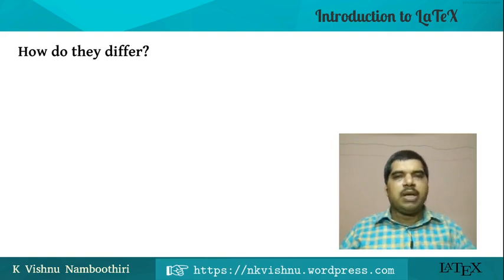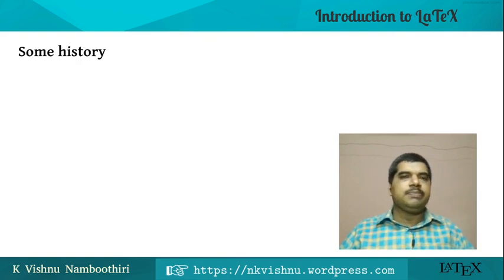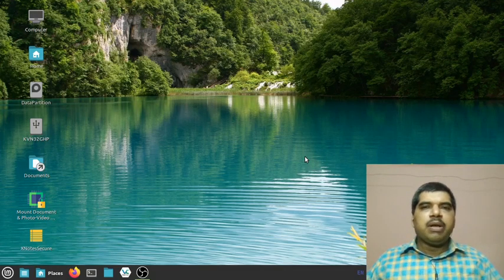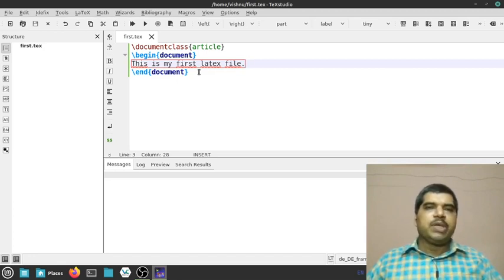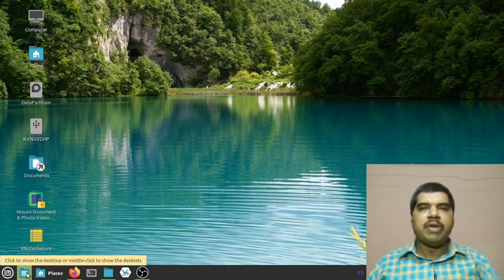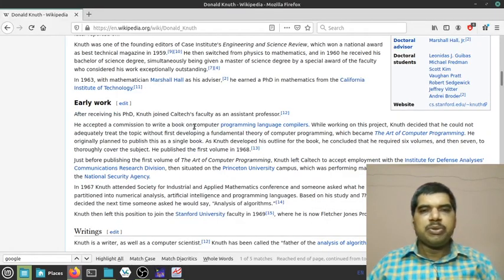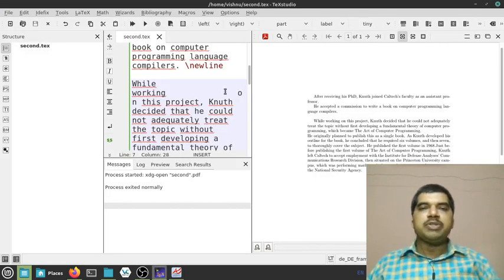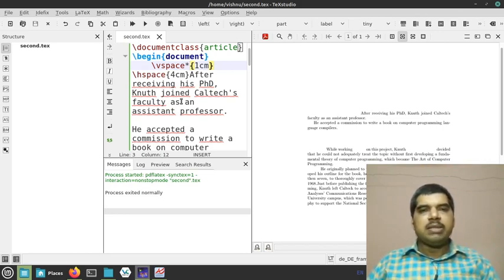001 LaTeX Typesetting Software - Introduction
This is the first lecture in the series of lectures aimed to introduce the typesetting software for science called LaTeX. In this, we see a brief overview of LaTex, and explain how to create  a basic LaTeX document. In addition, we also see how spacing of text is controlled in LaTeX